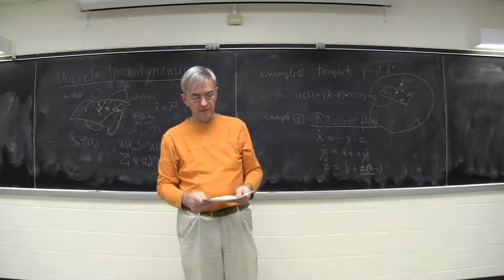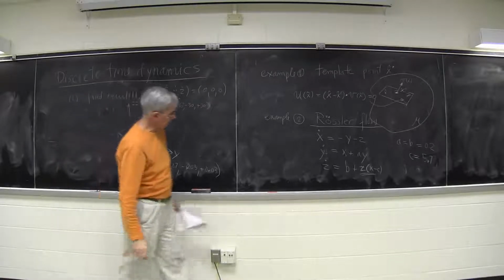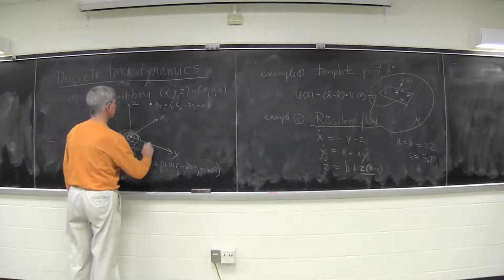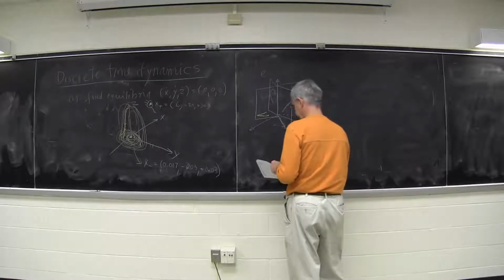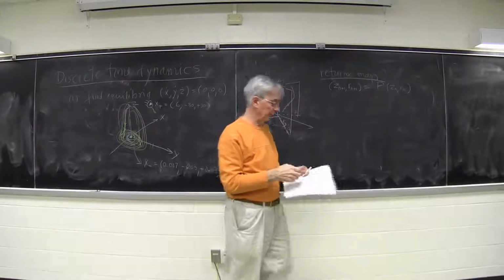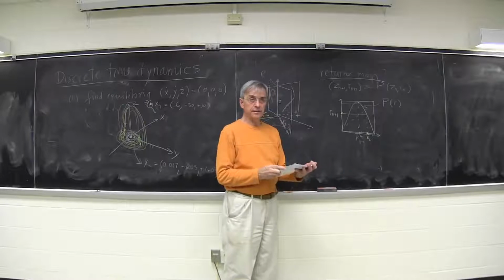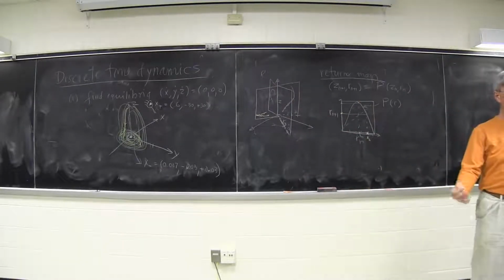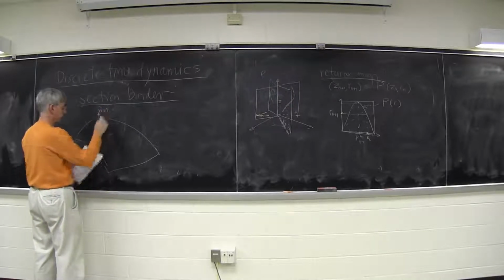ChaosBook chapter "Discrete time dynamics" part 2 of 2